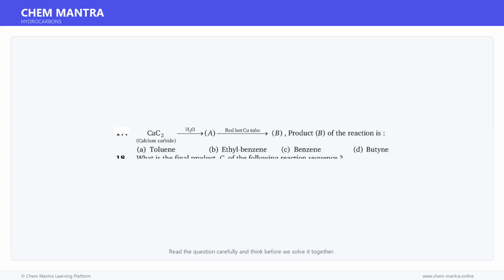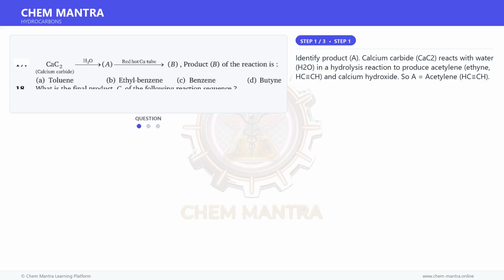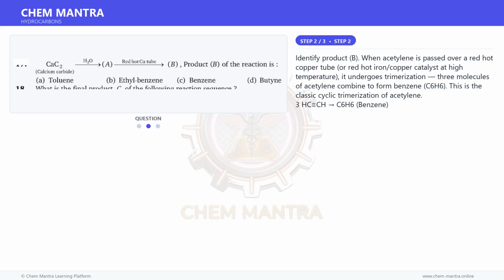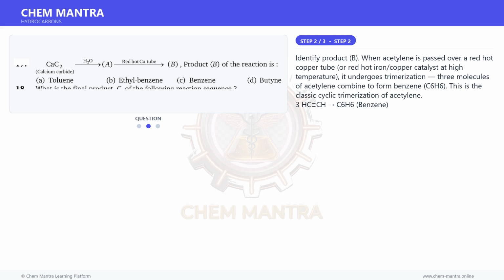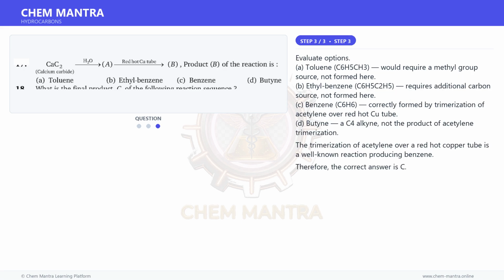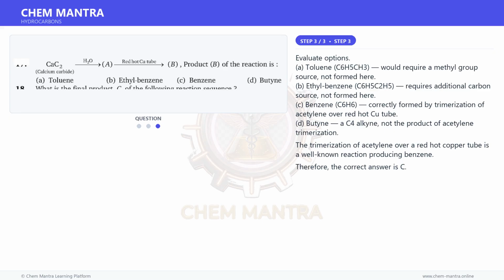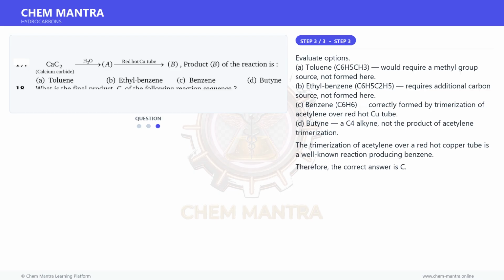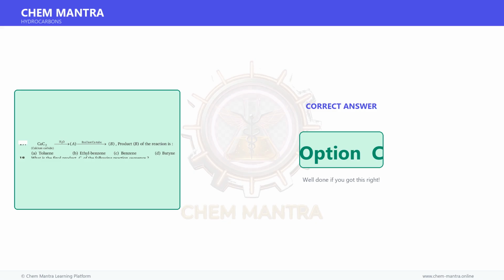3 HC≡CH → C6H6 (Benzene) | Hydrocarbons | JEE Chemistry | Chem Mantra